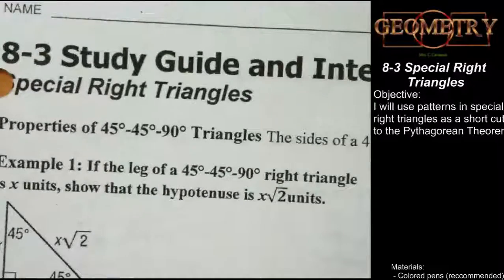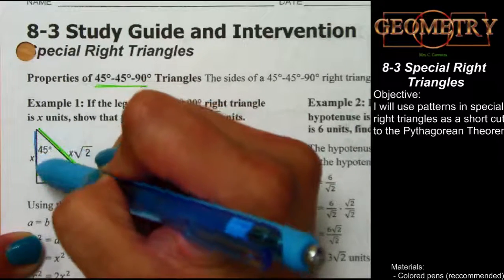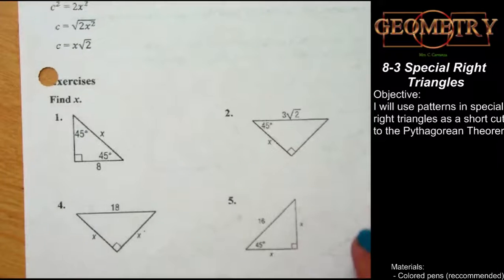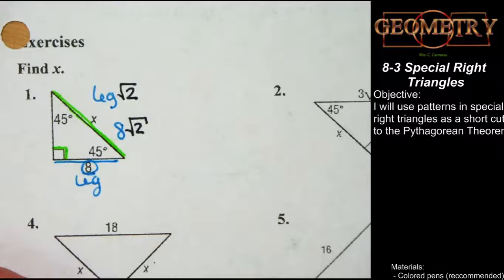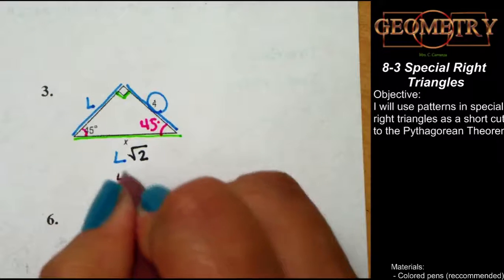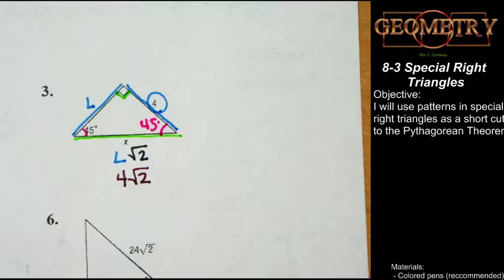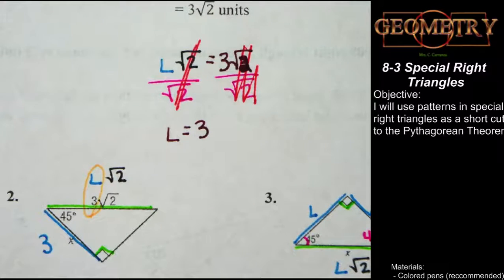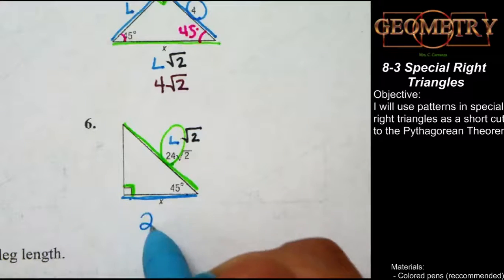Episode 23 Part 1: 8-3 Special Right Triangles 45-45-90